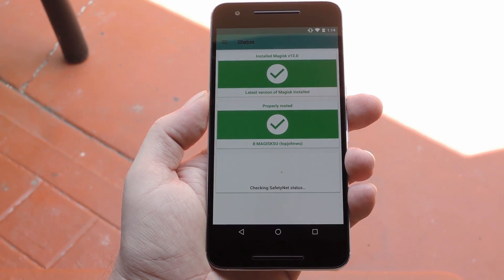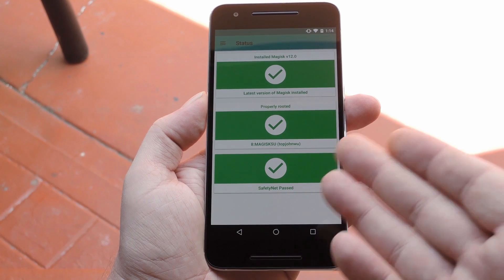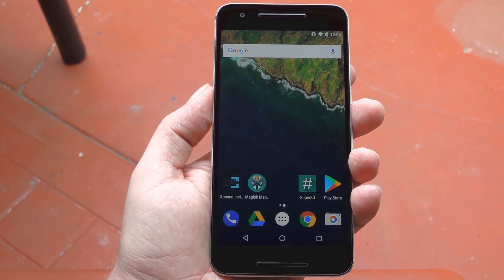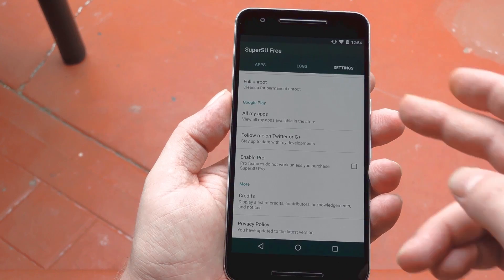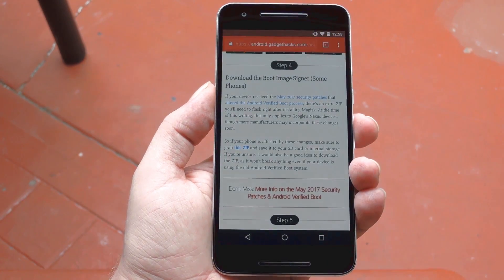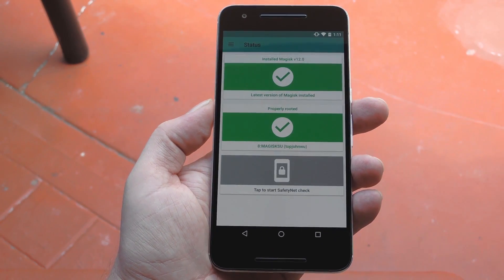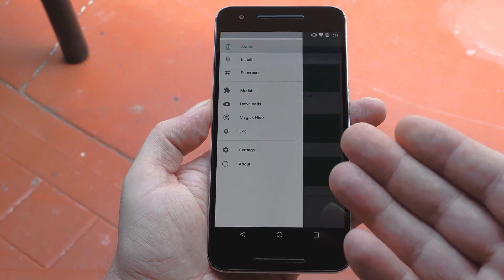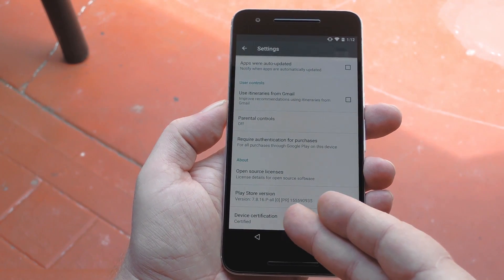Switch from SuperSU to Magisk & Pass SafetyNet [How-to]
Switch to MagiskSU & Go Fully Systemless to Bypass SafetyNet

Heads up: I explain Magisk at the beginning of this video, so skip to 2:14 if you're only interested in seeing how it's done.

But this video outlines the process of undoing root changes, removing SuperSU, flashing Magisk, and getting your phone to pass Google's SafetyNet check. This should work for folks who were previously rooted with systemless SuperSU and currently have TWRP installed, and it should give you access to Android Pay, Pokémon GO, and Netflix.

NOTE: Custom ROM users won't be able to pass SafetyNet regardless, and Pixel users will have to use a different method.